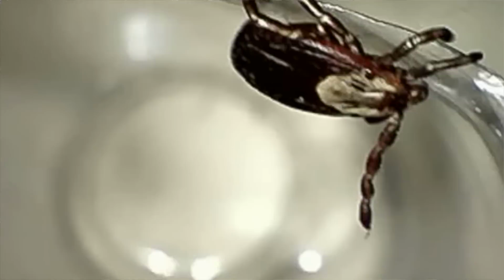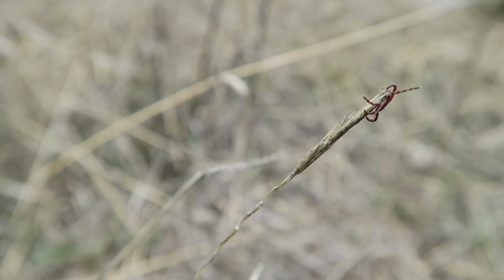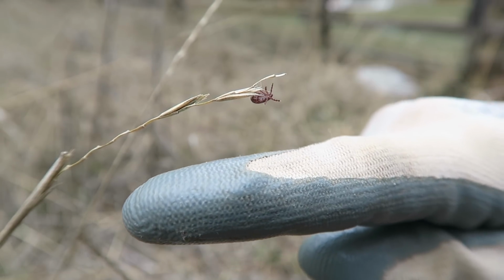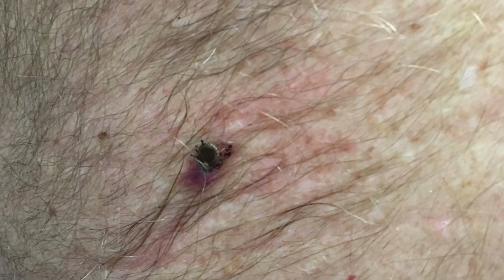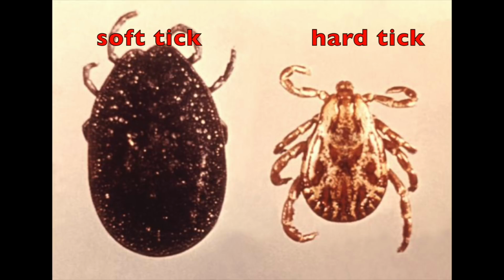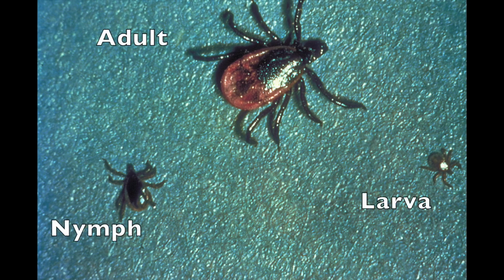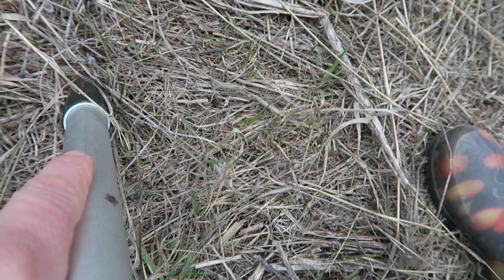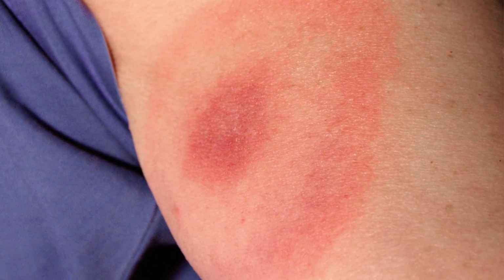Why ticks are cooler than you think (but still super creepy)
Time to learn all about ticks.  In this video, I delve into the world of ticks because even though they are creepy, they are pretty amazing animals.  Did you that they likely infested dinosaurs?  Or that they live in Antarctica?  Or that they can spread 15 different pathogens to humans (including the dreaded Lyme disease) or paralyze its host with its saliva.  Dead moose have been found with over 95 000 tick on them.

And wait until you watch a tick quest.  Questing, their system for finding their hosts is fascinating...and creepy.

Thank you to Auntie Susie for the photo of the embedded tick.